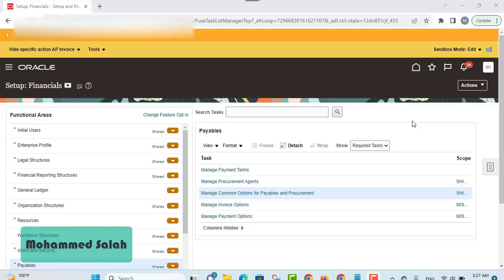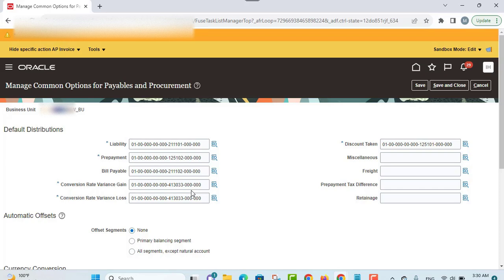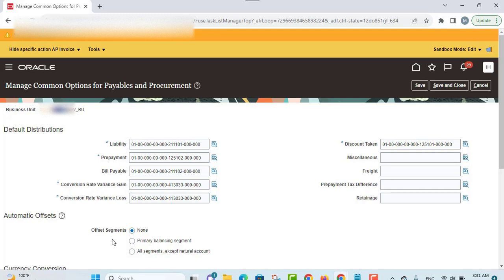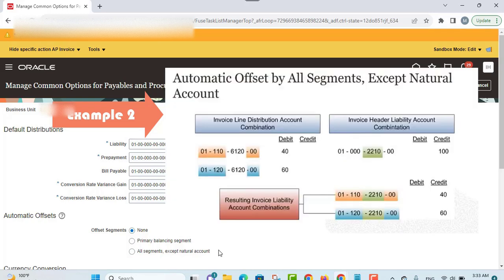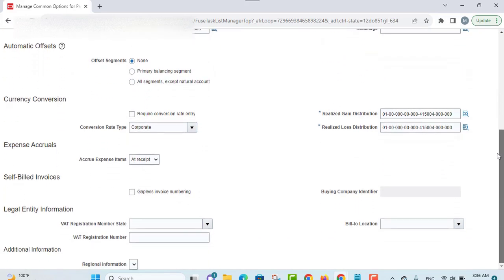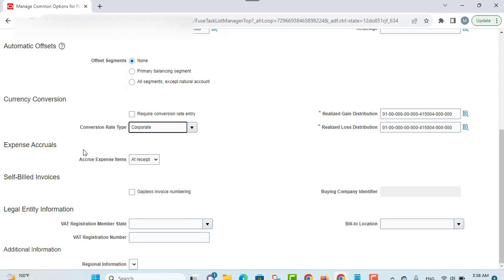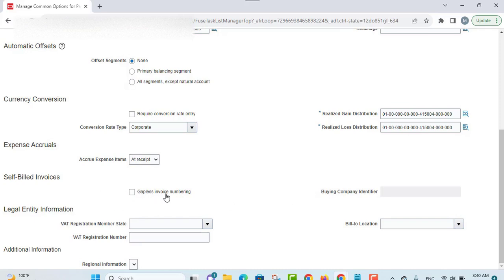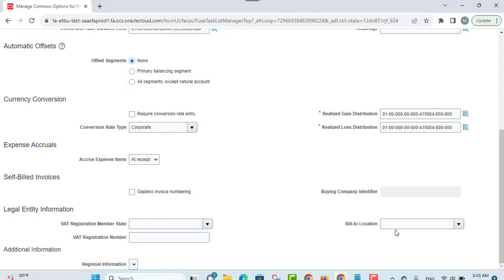Oracle Fusion Payables Setup: common options for payables and procurement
In this topic, we are going to take a look at the common options for payables and procurement that are defined at the business unit level.

Common options are grouped into different categories, such as default distributions, automatic offsets, currency conversion, expense accruals,
self-billed invoices and legal entity information.

 To manage the common options for payables and procurement,
you will navigate to the Setup and Maintenance work area. Click on the navigator, scroll down to the Others page grouping, and choose Setup and Maintenance.

 Then select your offering as Financials, and functional area as payables. Then you shall be able to see your task,
 Manage Common options for payables and procurement. This is a scope enabled task. And before you` proceed with this task,
 you must select a business unit in the scope page.

Here are the categories of the common options:

Default distributions
Automatic offsets with 2 Examples
Currency conversion
Expense accruals
Self-billed invoices
Legal entity information

oracle fusion payables setup oracle fusion payables